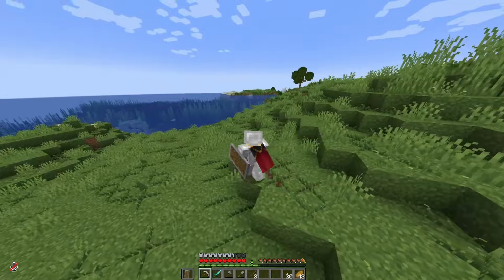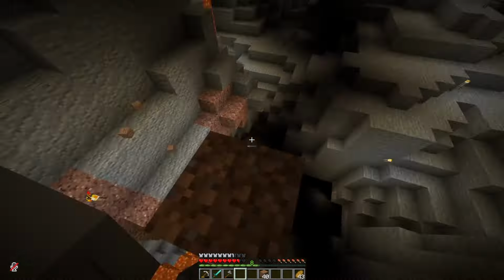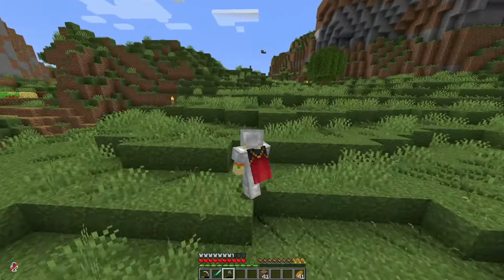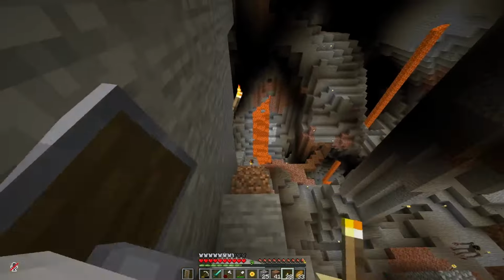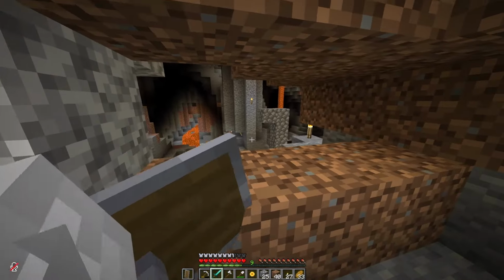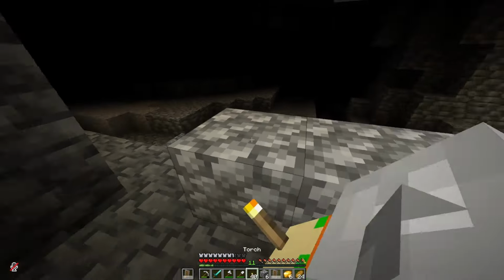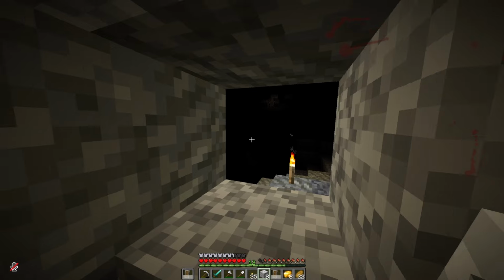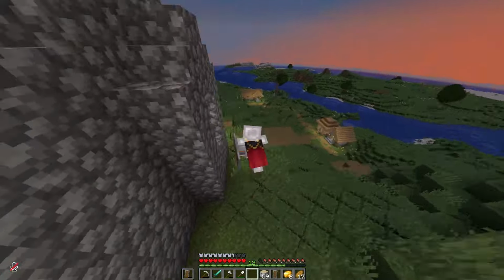The Caves Got Even Scarier in The Dread Modpack - Horror Minecraft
I hope you all enjoy watching me get scared out of my mind this episode.  It was really fun to record and this mod pack has been very fun to play!  I hope you all have a great day!

Massive shoutout to @Arrenek for creating the "Dread" mod pack.

Music is by: Credit Background Music

Shoutout to all our Channel members: @schwackem @technoBIT224 @jacoblackey4444 @ikewayne07 @FitCereal @Vulithes